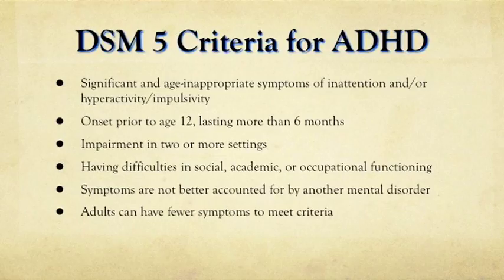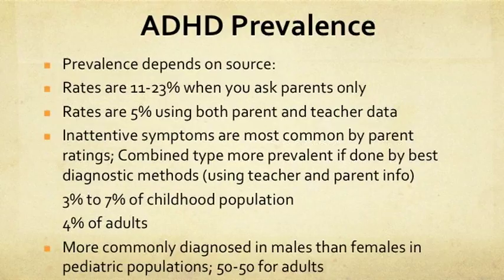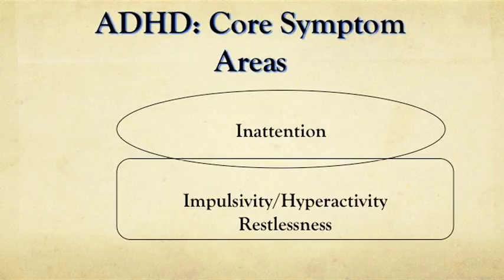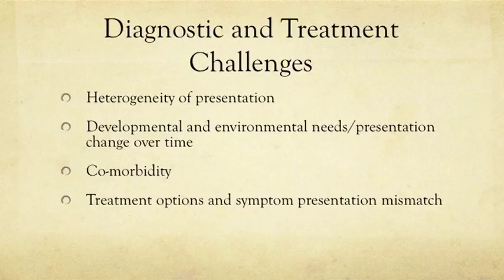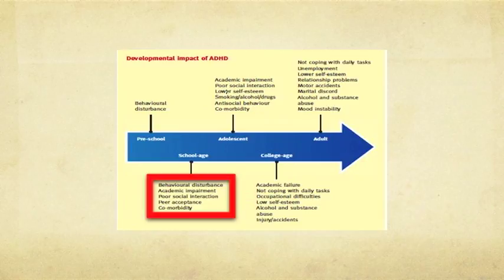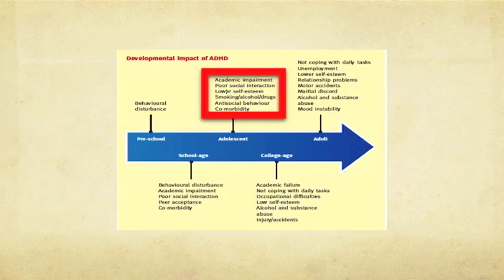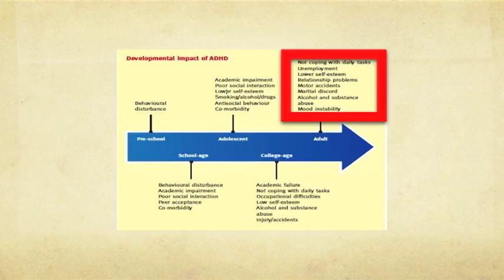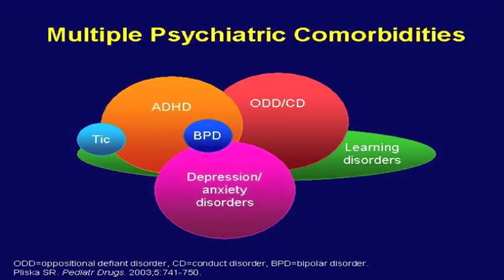Applying a Developmental Perspective to ADHD Research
Presented by J. Faye Dixon